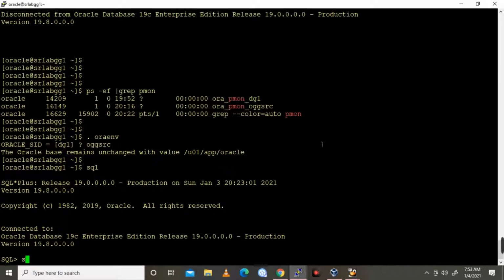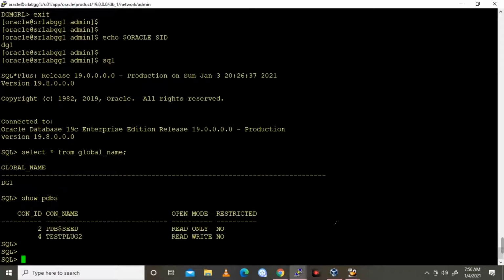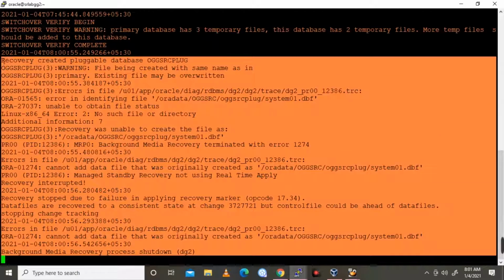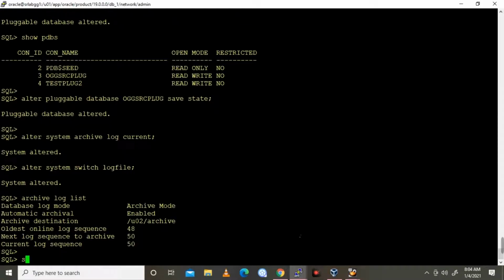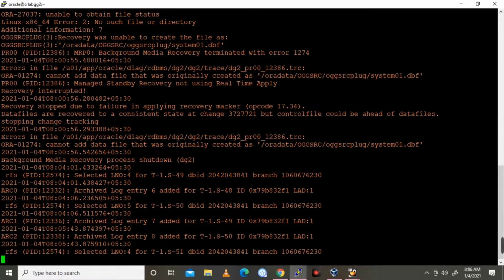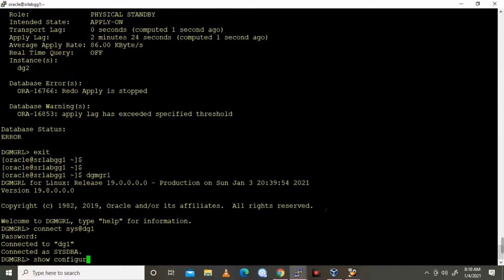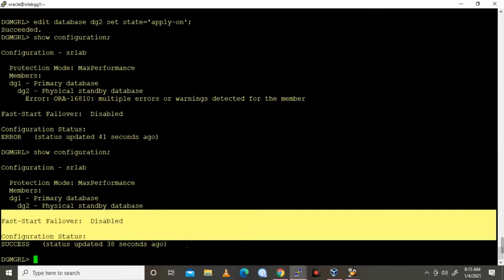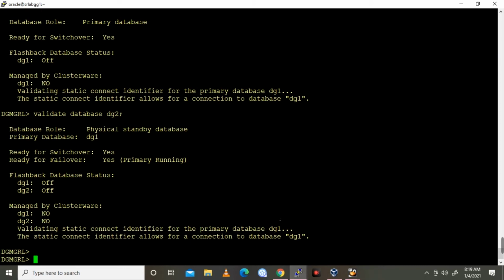Oracle 19c |Create Pluggable Database from Source CDB on Data Guard Environment|What Happens?- Part2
In this video, creating pluggable database primary database on dataguard environment. What will happen while plugging from another oracle 19c container database to oracle 19c primary database container and standby side?

While plugging to primary database, standby side database won't be created and Managed Recover Process (MRP) have been broken abruptly. In this video demonstrated how to tackle at this kind of situation.

When we create pluggable database in primary side what will happen on the standby side? Also we are going to see in this playlist all about Oracle 19c database changes and how its works on the standby side.

Cheers!
Ramesh.